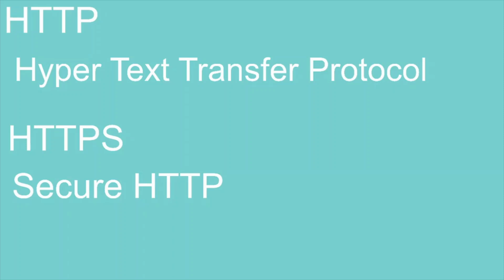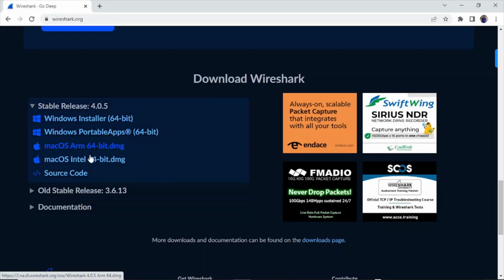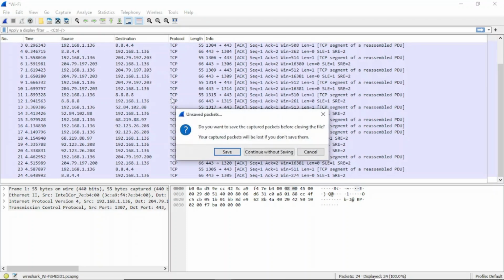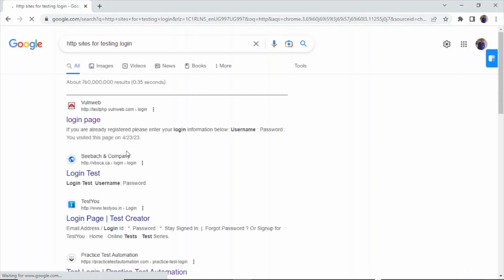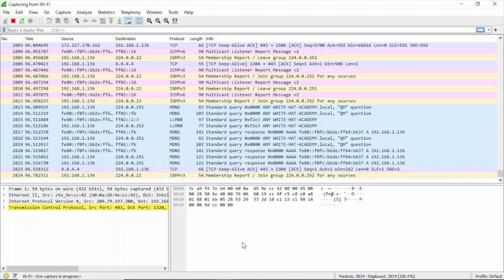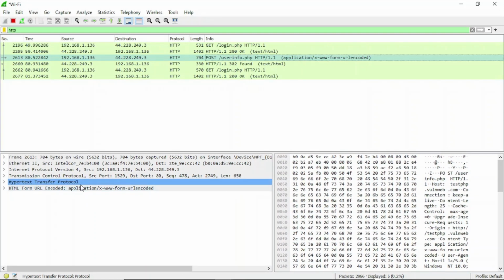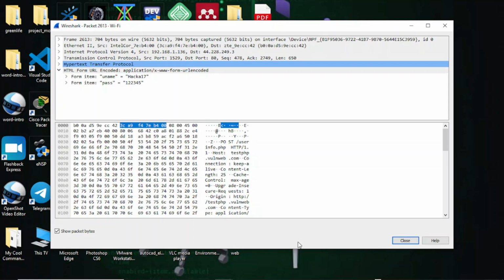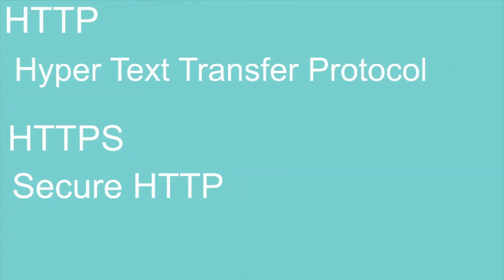Is that website safe? Don't visit any website until you watch this!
Hackers can intercept and read your credentials, we shall be demonstrating how insecure http is using WireShark! , watch till the end.